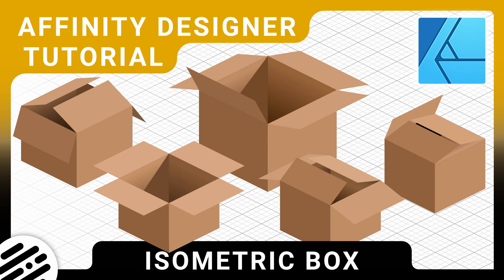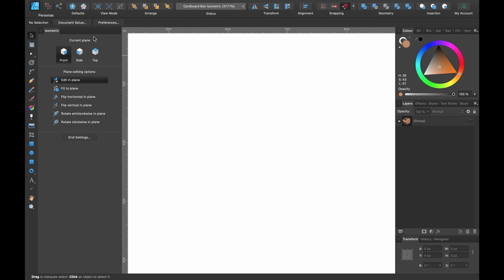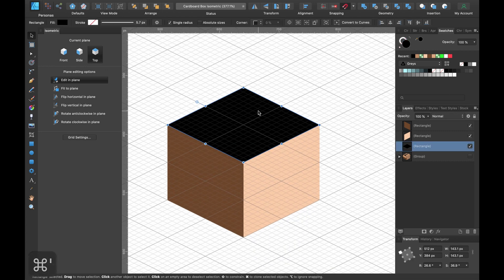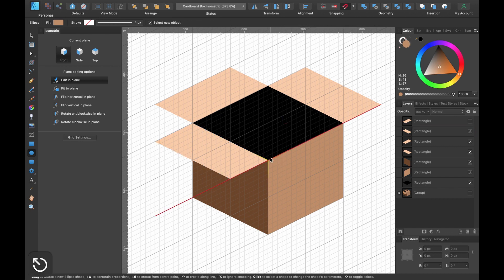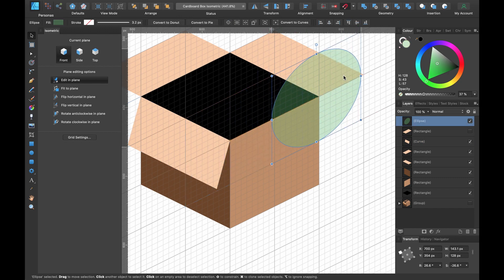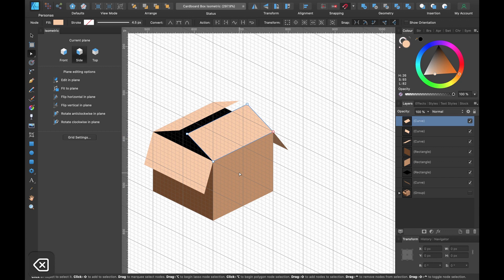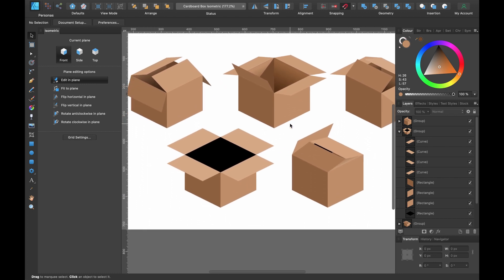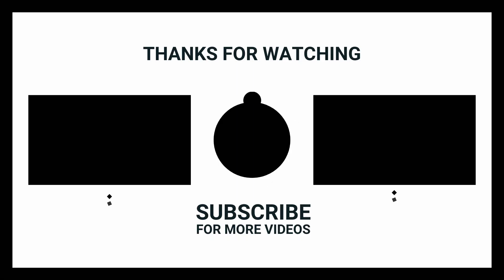Affinity Designer Tutorial - Isometric Box and Offset Angles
In this Affinity Designer tutorial I will show you how to create an isometric cardboard box and also how to create and position the flaps at offset angles whilst keeping the correct perspective with a trick I use.

As always I include shortcuts on screen so you can learn to designer faster.

Thank you so much for checking out my isometric tutorial! If there is a better way to do something, let me know, we are all constantly learning.